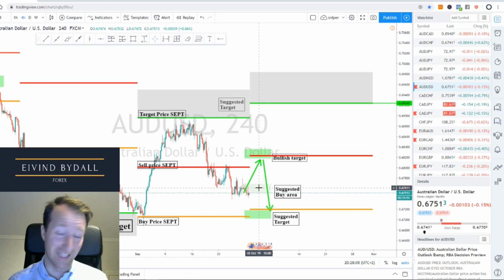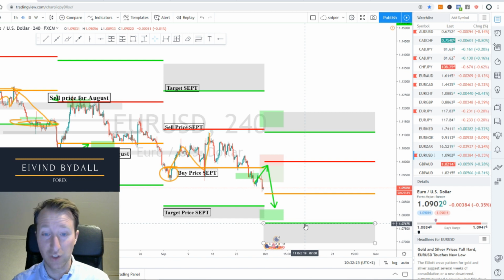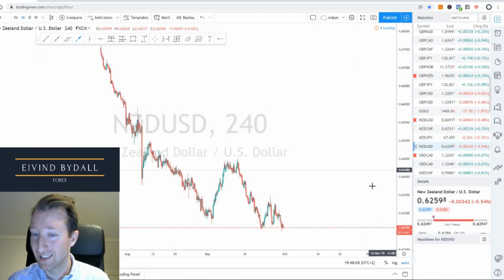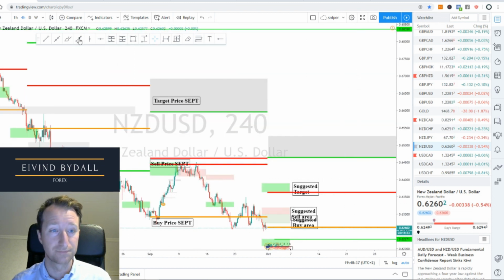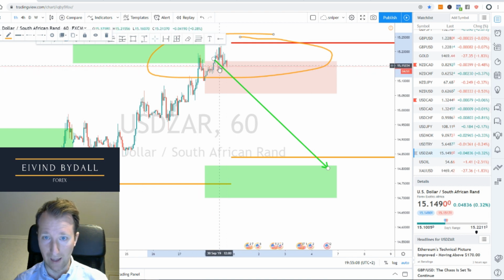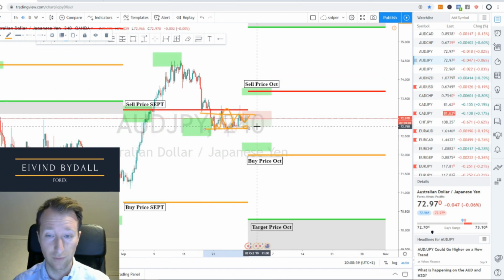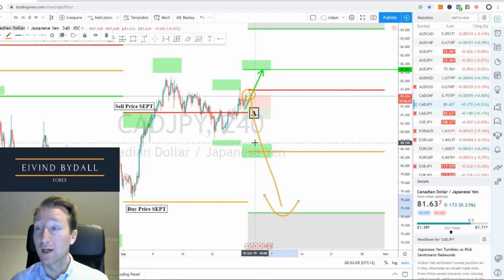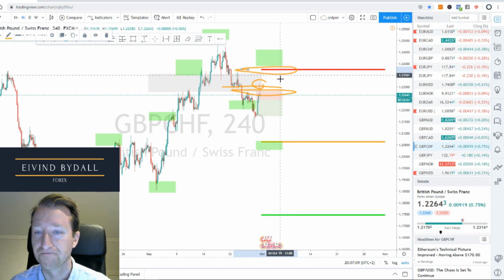Entry & Target For October - USD, JPY, GOLD, GBP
ENTRY & TARGET FOR OCTOBER FOR USD, JPY, GOLD and GBP

I'm sharing  my trading secret with the best entries and targets for AUDUSD, EURUSD, GBPUSD, NZDUSD, GOLD, USDCAD, USDZAR, USOIL, AUDJPY, CADJPY, EURJPY, GBPJPY, NZDJPY, GBPCHF, EURZAR, EURNZD for October.

This is the best way to end short term trading, one trade with one direction, with one target. Are you struggling to make profits in Forex? This might be a step to end losses.

Do you need mentorship? My students can't believe what I teach for so low price. Words like OUTSTANDING and PRICELESS and MINDBLOWING is used to describe the mentorship.
Eivindfx.com/p/mentoship

Are you new to Forex?  Go to:
Eivindfx.com/p/basic

Trading is risky and not for everyone, past performance is not indicative of future results. Stay small, stay humble and if you have never traded before start with DEMO!